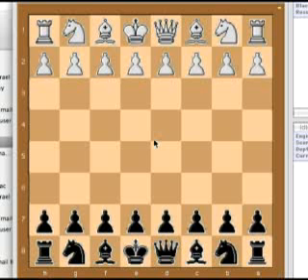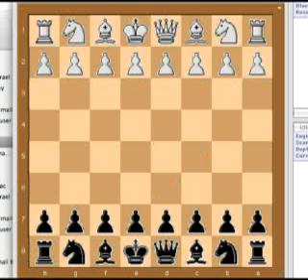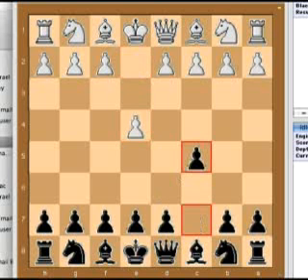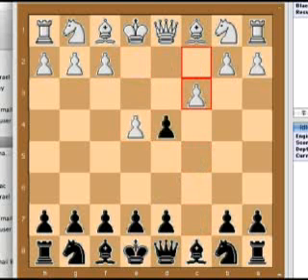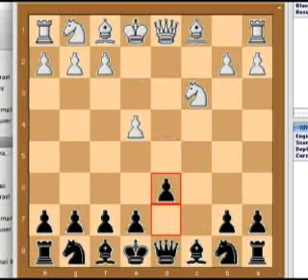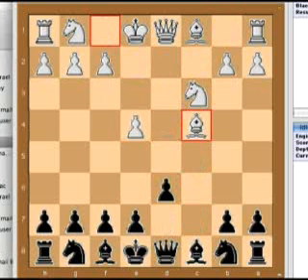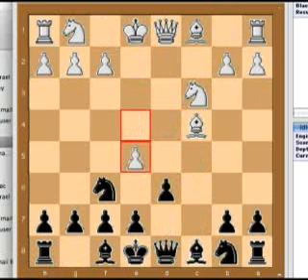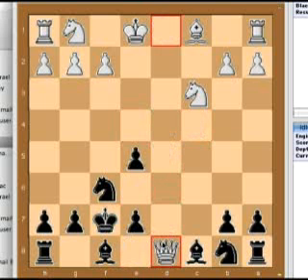Chess Trap #12 Morra Gambit Chess Trap White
White wins a queen from the Morra Gambit accepted

stephencollyer-

"How's about this little beauty?
1.e4...c5
2.d4...cxd4
3.c3...dxc3
4.Nxc3 (the starting position for the Morra gambit accepted)
...d6
5.Bc4...Nf6
6.e5!...dxe5?? (6...Ng4 is better, but leads to 7.e6...Ne5, 8.exf7+!...Nxf7, 9.Nf3; advantage white)
7.Bxf7!
1-0
Winning the black queen with a deflection check.

This 7-move trap may seem unlikely, but it has appeared 13 times on the chesslive.de online database I use."